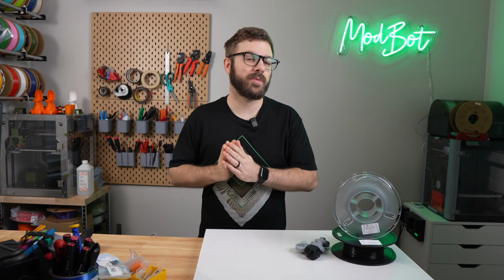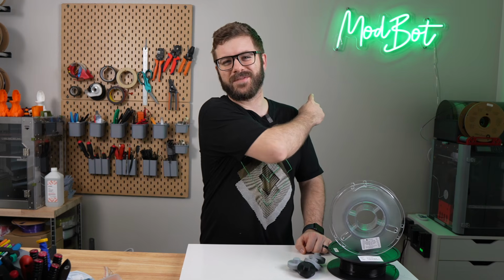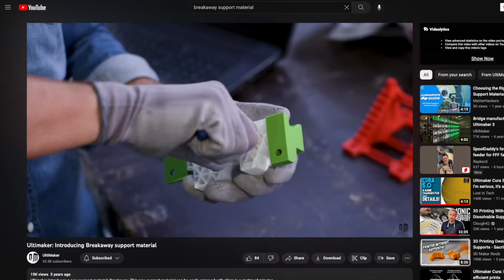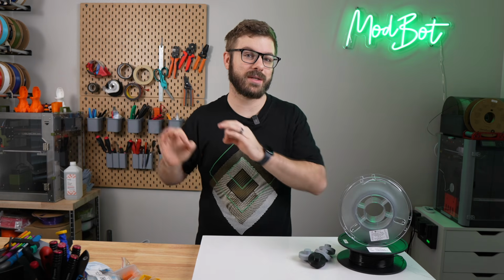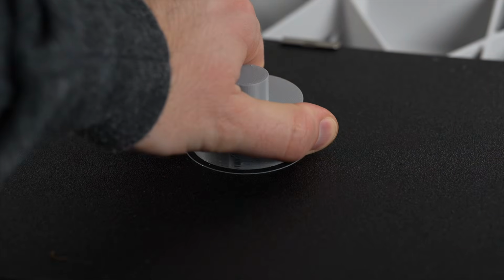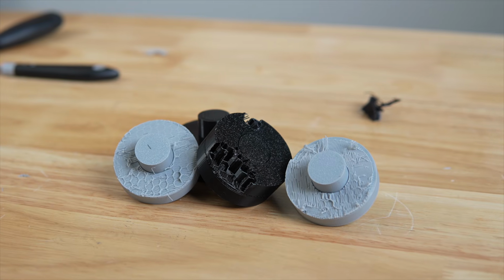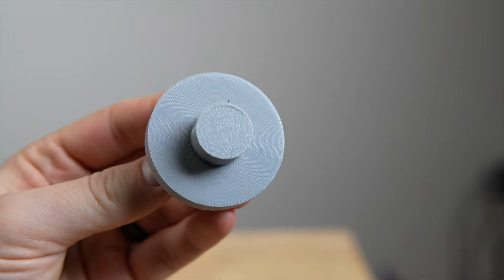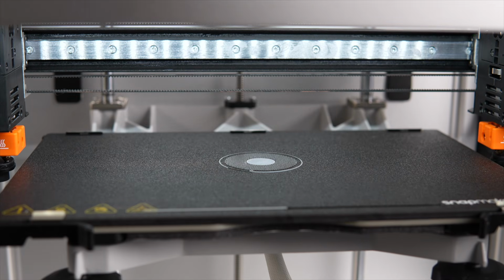Super Clean 3d Printer Support Removal (Combining Filaments)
Many years ago someone told me they were combing PLA and PETG on their dual extrusion 3d printer and having really good success with it. Since then I have wanted to try it out but either forgot or didnt have a machine capable. Today we will take a look at how well this does or doesnt work.